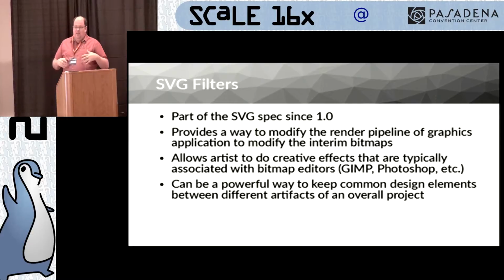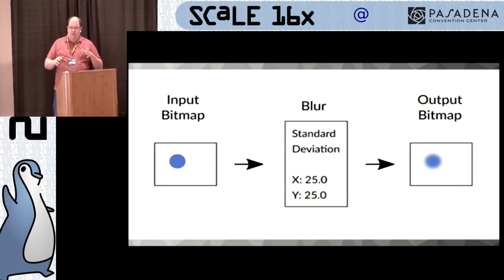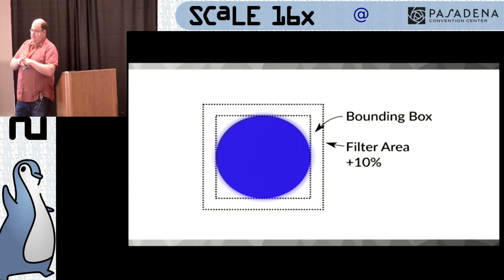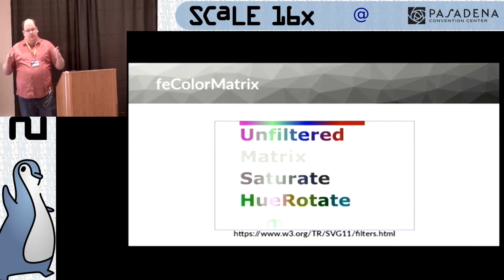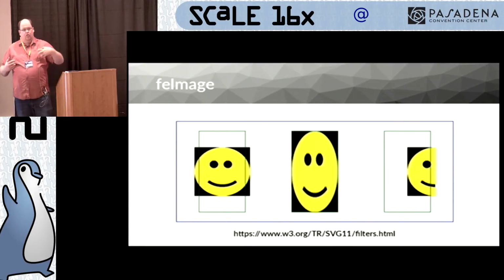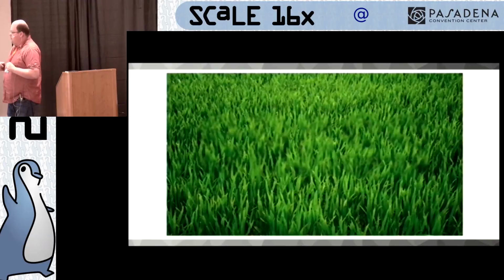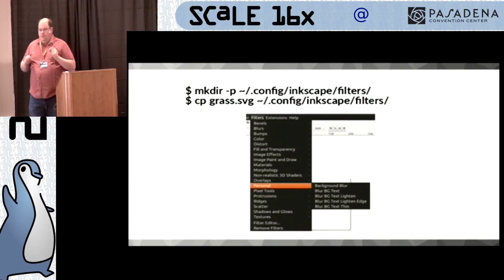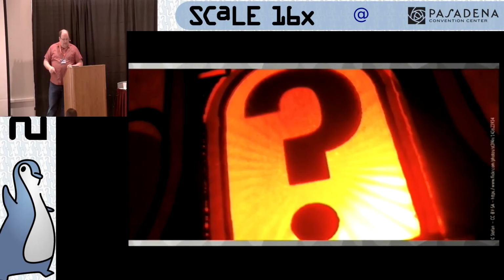Extending Inkscape with SVG Filters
Talk by Ted Gould

SVG Filters provide a way to achieve effects on vector art that are commonly only associated with bitmap tools. By taking vector objects and doing bitmap operations on them artists can maintain the ability to edit the image while still get their desired effects. They give the artist the ability to control the vector rendering pipeline in powerful ways. Inkscape provides tools to build these filters from the basic building blocks in the SVG specification.